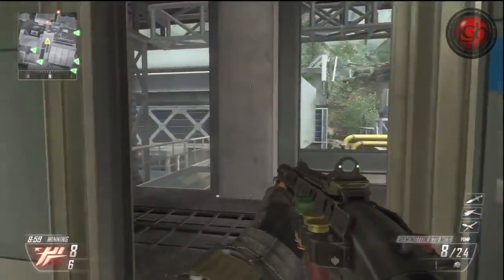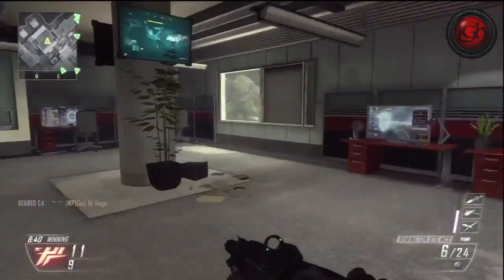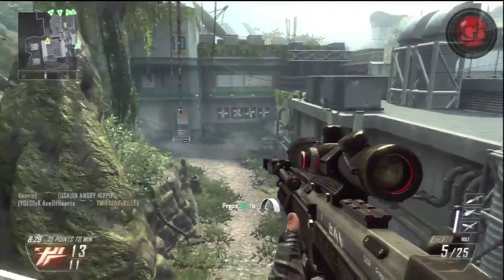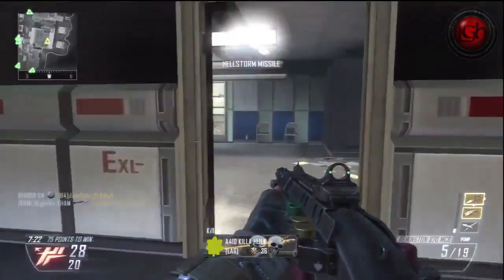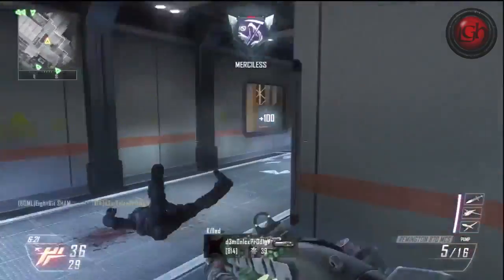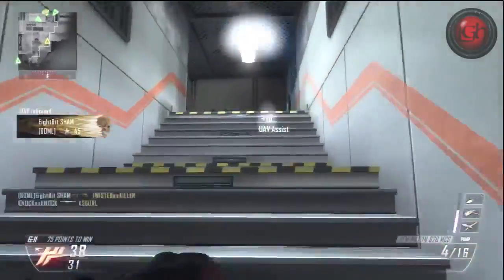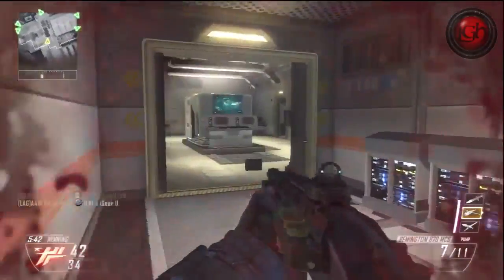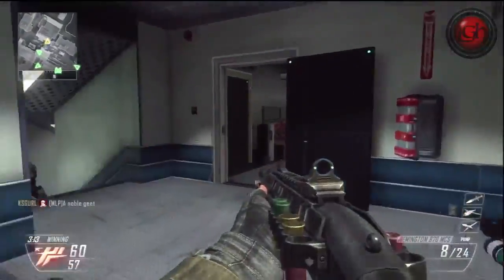Black Ops 2 | Were Shotguns Overpowered | By EightBitSHAM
Today we bring to you another Black Ops 2 commentary by EightBitSHAM, talking about the topic of overpowered shotguns.